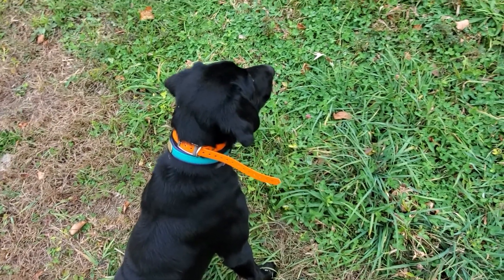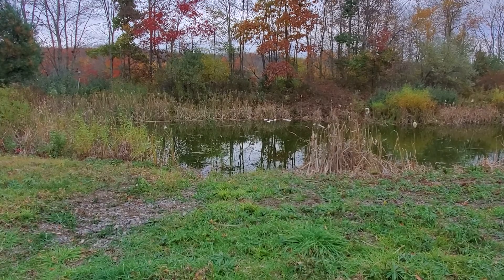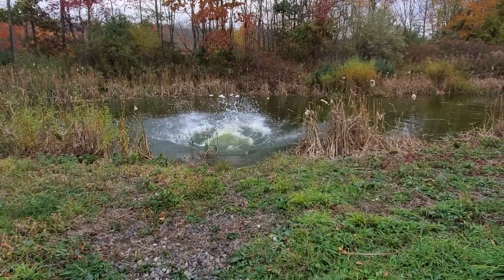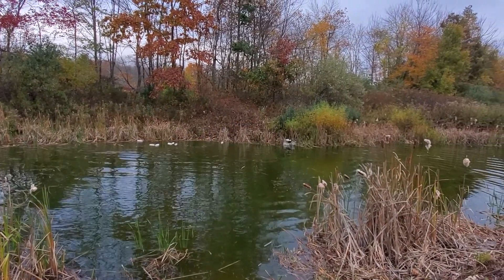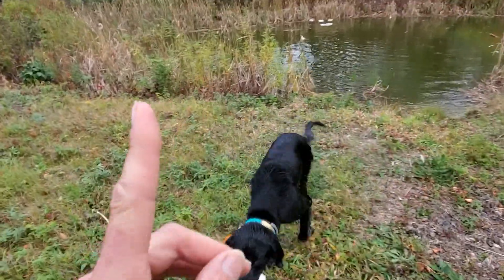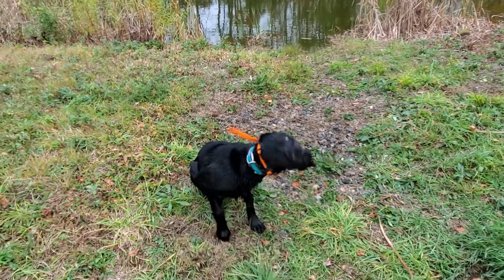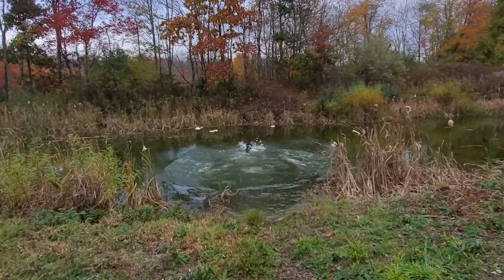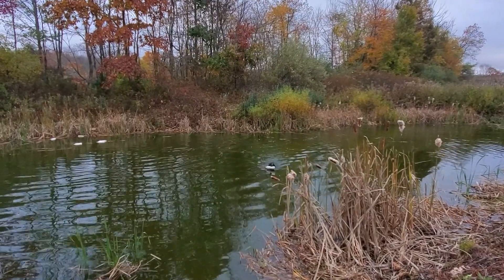Panda swim by day 2 1st round (naughty) 10.20.20